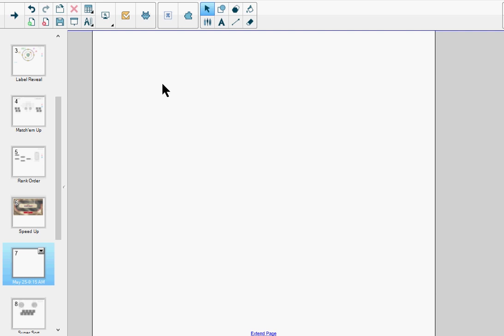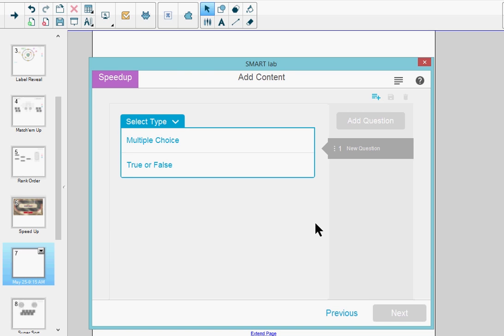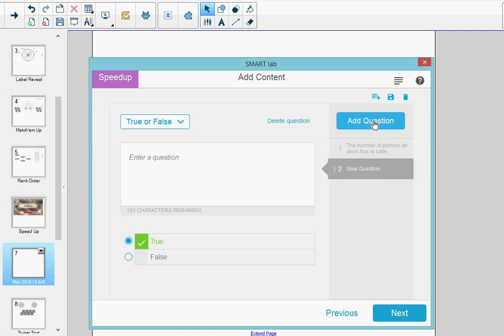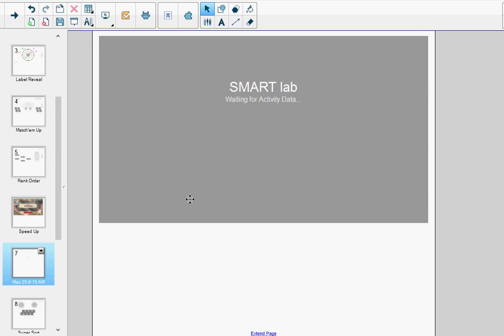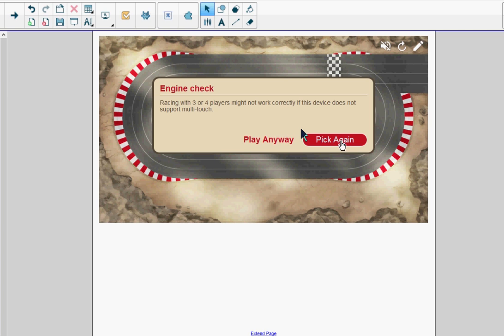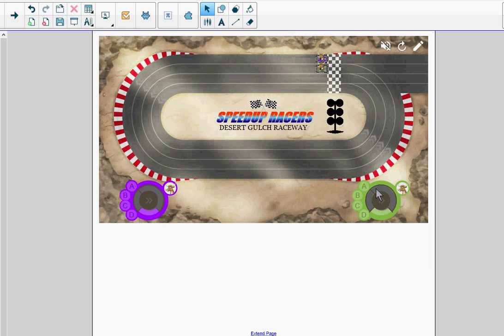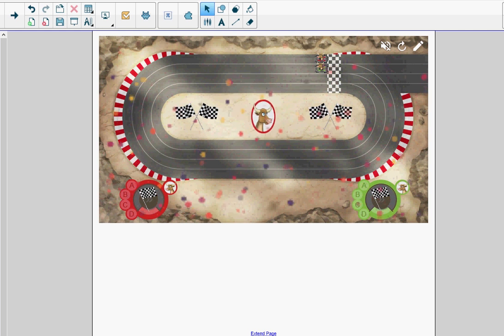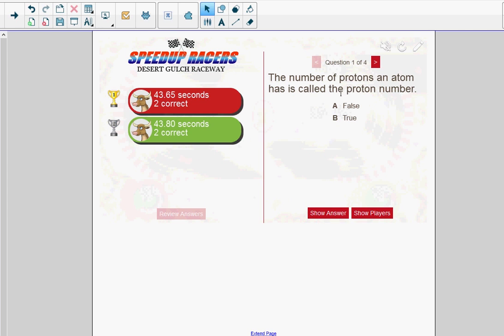How to use Speedup